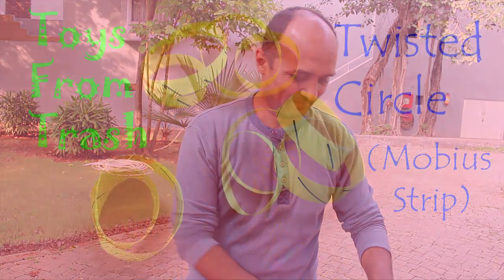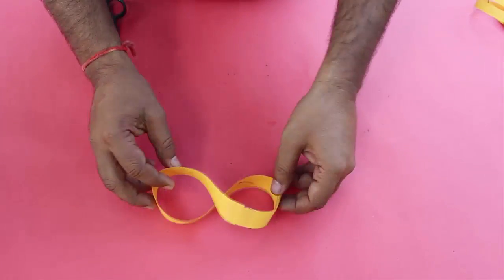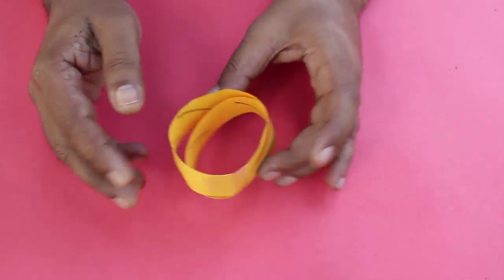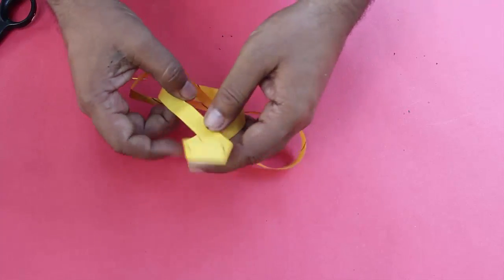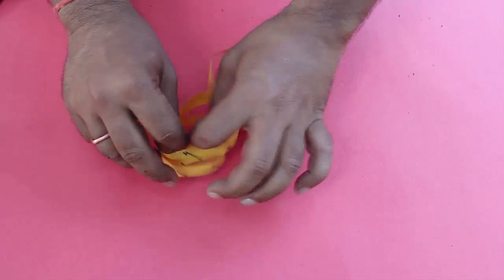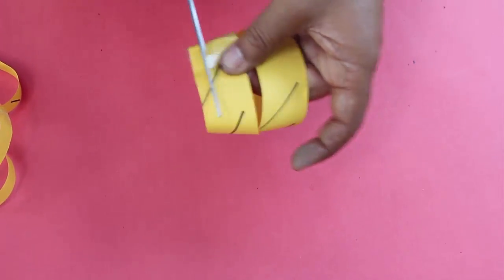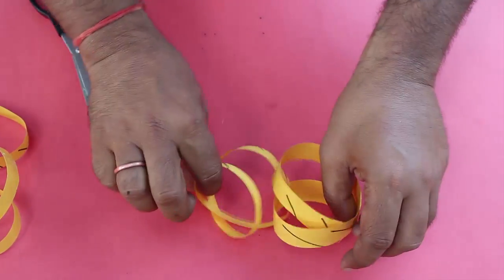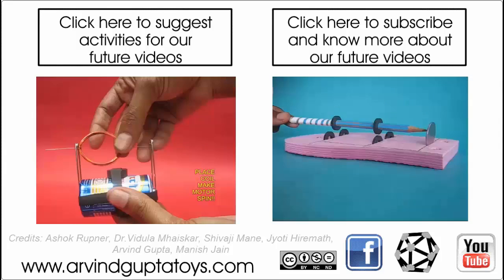Twisted Circle | English